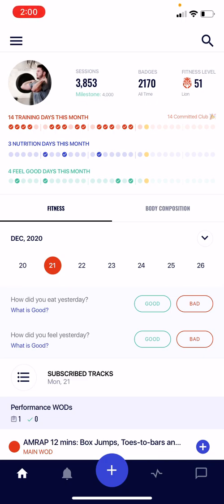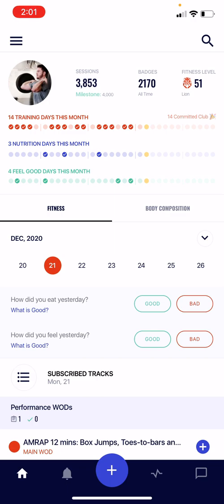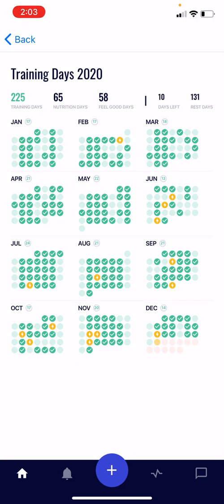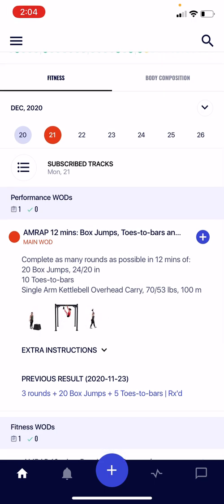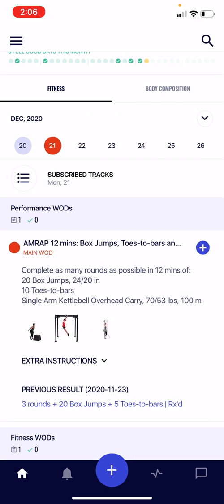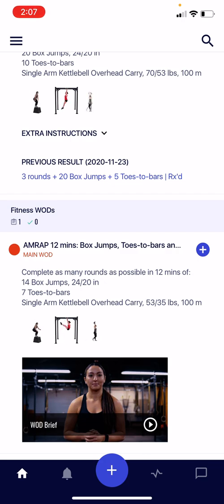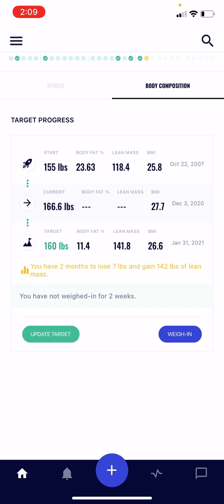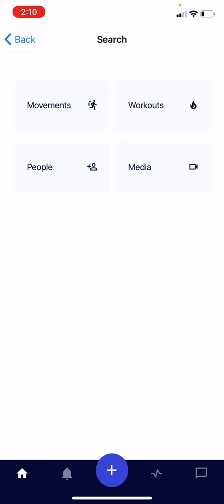btwb Home Screen Overview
An overview of the new btwb Home Screen.